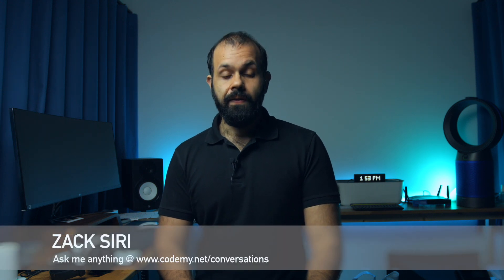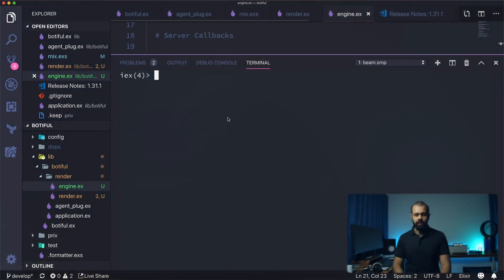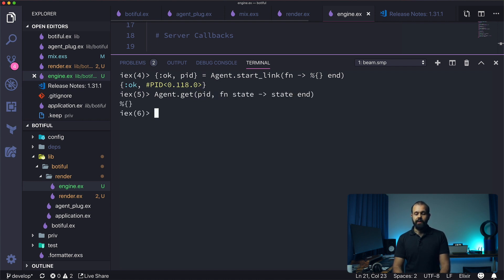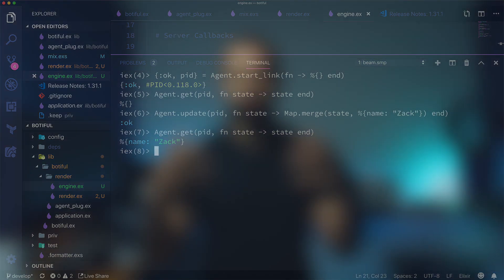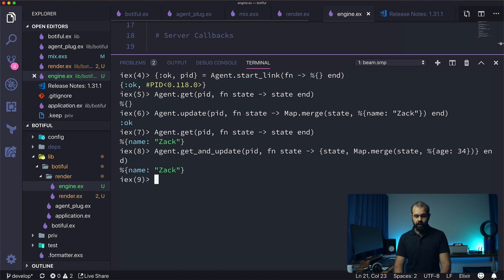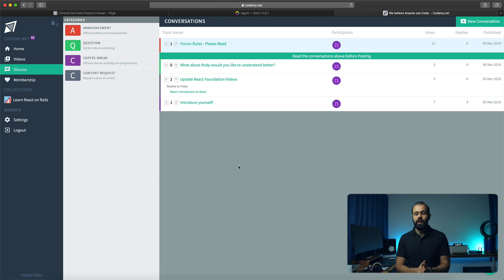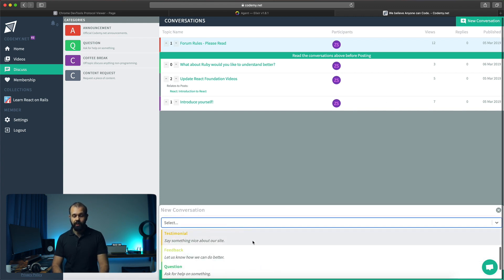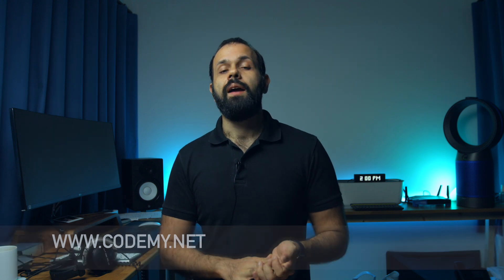Elixir: Agent Basics - [016]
We'll be covering Agent in this episode. Agents are great for state management in elixir.